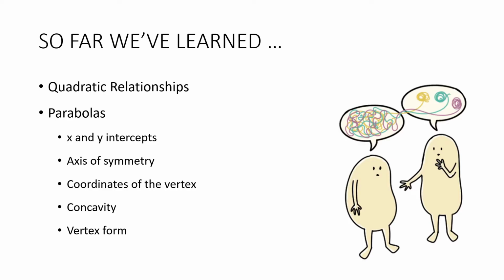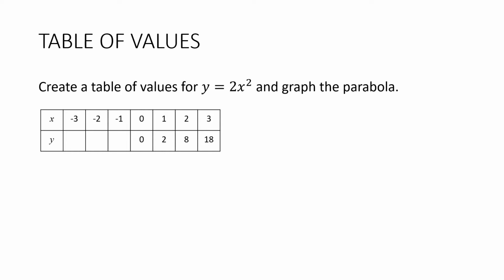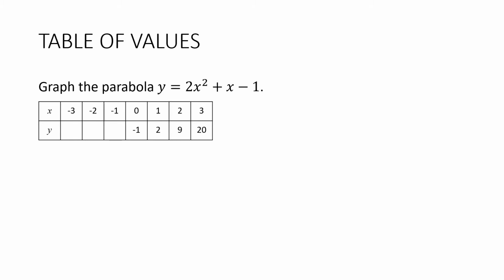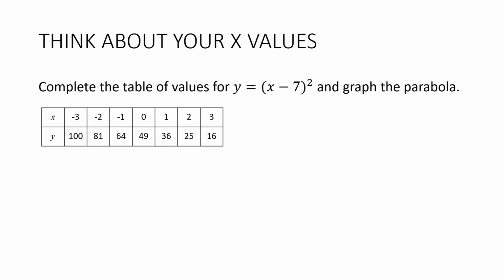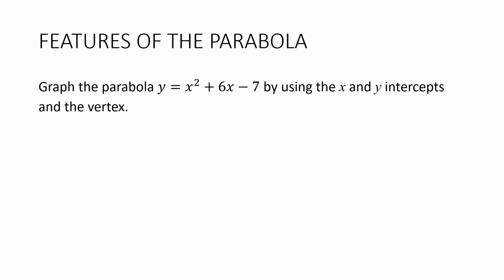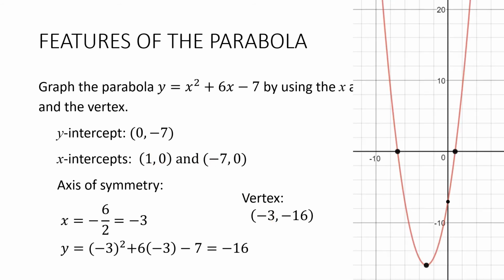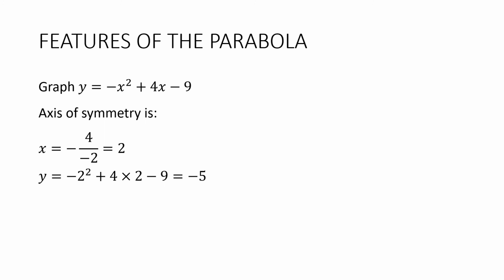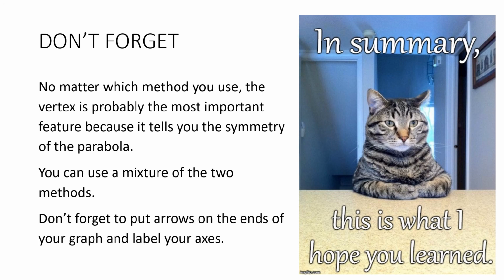Lesson 3 - Graphing Parabolas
Non linear relationships has been split into two topics: quadratic relationships and other non linear relationships. This is the third in a series of five lesson for the topic of Quadratic Relationships for Year 10. In this video we learn how to graph parabolas.